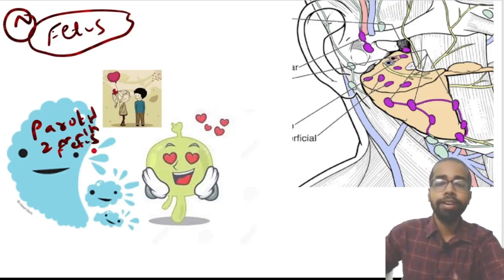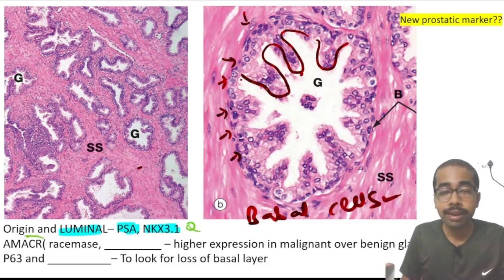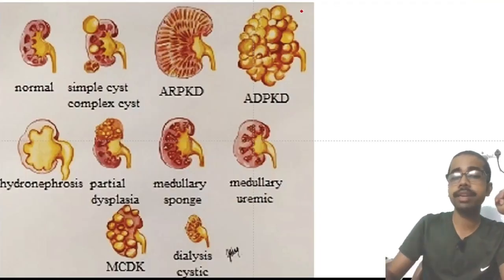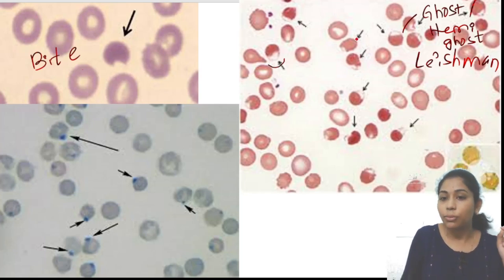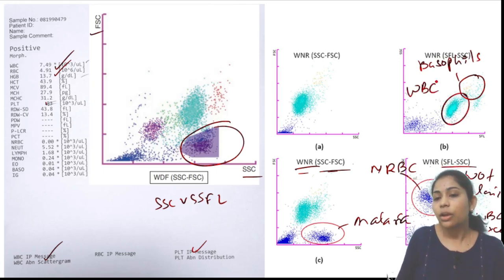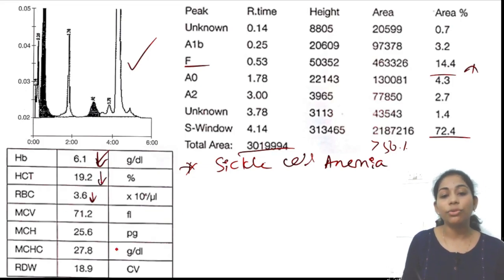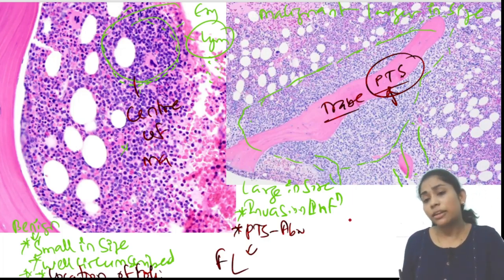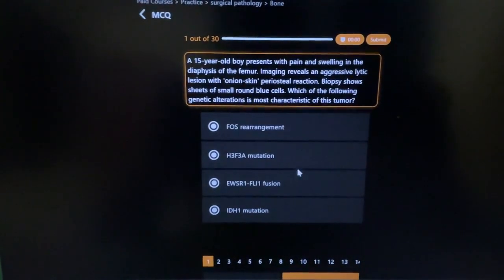PathoElite DM Pathology Demo | Oncopath, Hematopath & Q Bank Highlights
🎓 Welcome to PathoElite – Your trusted platform for DM Oncopathology & Hematopathology entrance preparation.

We’ve been in your shoes — navigating DM preparation with limited guidance. That’s why we built PathoElite: A professional, elegant, high-yield learning space guided by top rankers. Whether you’re targeting DM entrance or strengthening core pathology for MD/DNB exams, this walkthrough shows you exactly what to expect.

📌 What’s Inside This Video:
✅ Introduction & how we make your preparation simple
✅ Oncopathology module highlights (WHO, TNM, CAP, Grossing)
✅ Hematopathology: Basics to advanced with practical hematology insights
✅ PG Masterclasses for pathology residents
✅ Course preview + Elite Q-Bank with full explanation (correct + incorrect options)

⏱️ **TIMESTAMPS**
00:00 – Introduction
02:20 – DM Oncopathology Demo: Histo-Cyto Correlation, WHO Updates, TNM Concepts
29:10 – DM Hematopathology Demo: Basics to Complex Cases + Hematology Practicals
1:05:45 – Course Preview: Topic-wise Q Bank, MCQ Format, Explanation Style, Final Words